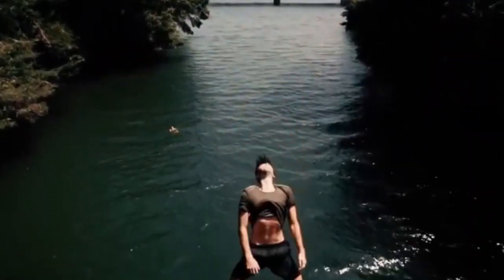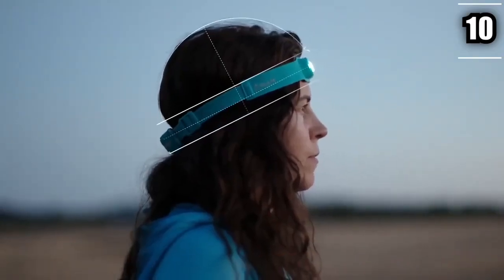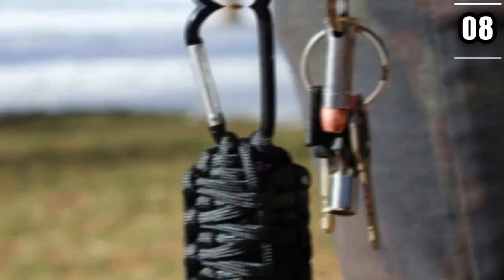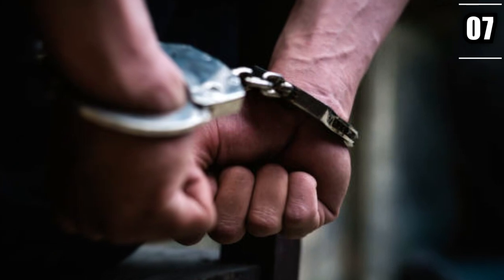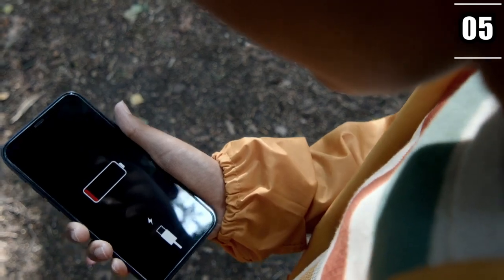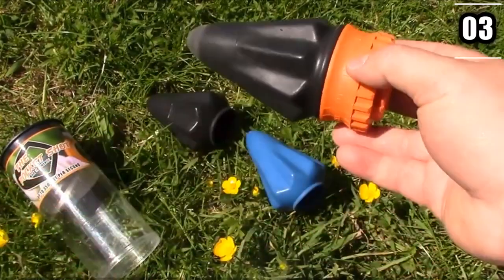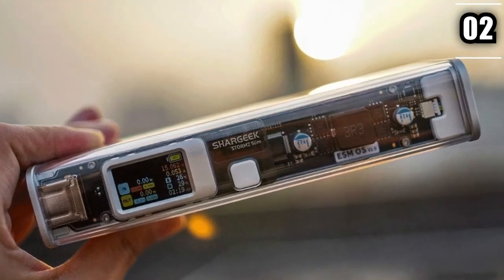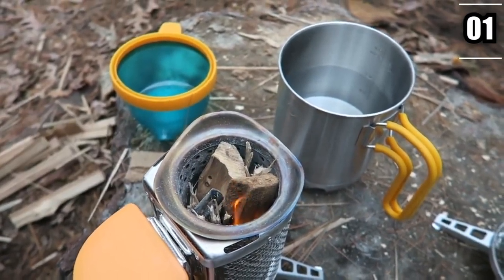Top 10 Essential Survival Gear & Gadgets | Amazon Buying Guide 2023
In today's video we look at Top 10 Essential Survival Gear & Gadgets | Amazon Buying Guide 2023...Keep watching to see top 10 survival gear and gadgets on Amazon

Inspired by TOP 10 BEST SURVIVAL GEAR & GADGETS 2023

Inspired by 10 GADGETS THAT WILL HELP YOU SURVIVE

Inspired by 12 GADGETS FOR SURVIVAL THAT YOU MUST HAVE

Inspired by TOP 5 ESSENTIAL SURVIVAL GEAR & GADGETS ON AMAZON

Inspired by TechJoint, Top 5 Gadgets, YouFact Tech, Tech Zone, and New Tech Gadgets

On Outdoor Engineer we will go through Reviews, Top 10’s, and Camping and travel essentials.